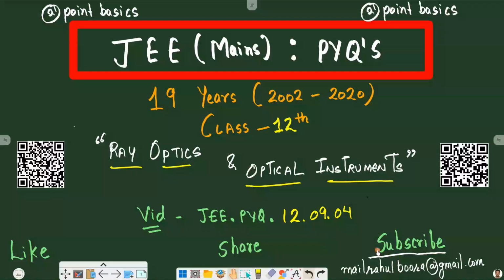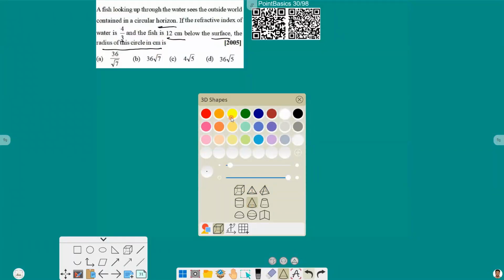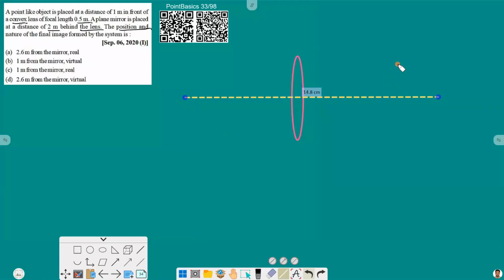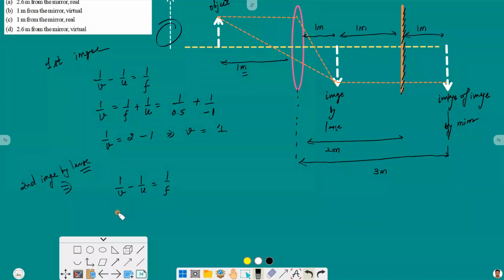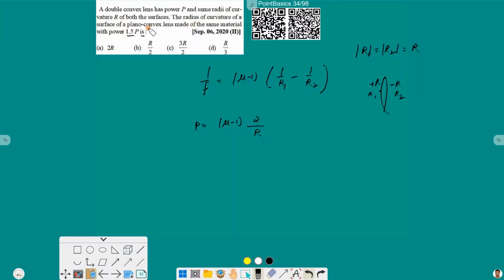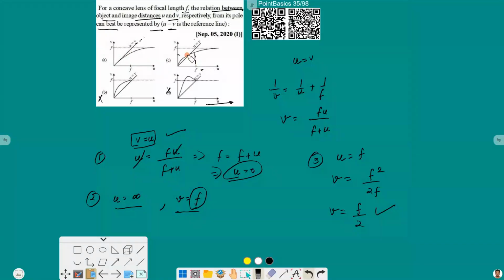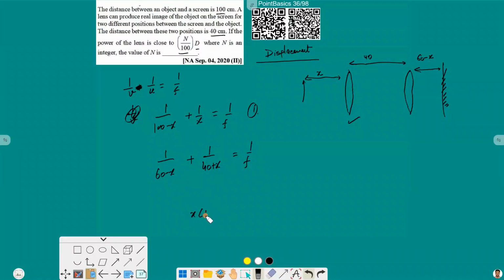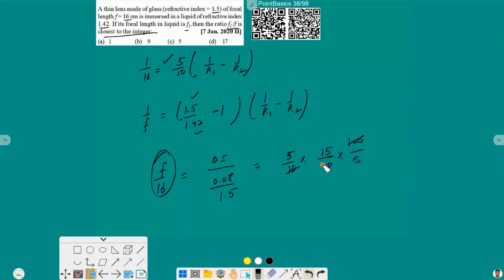JEE.PYQ's.12.09.04 CL 12 Ray Optics and Optical Instruments . Part -04